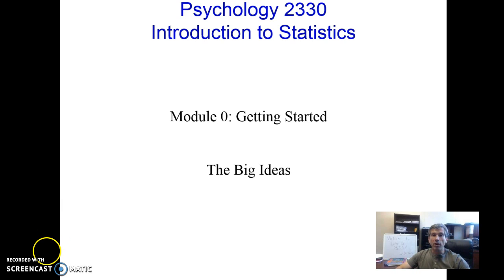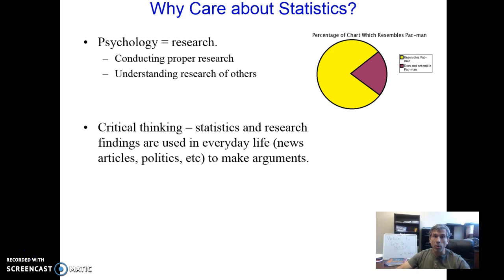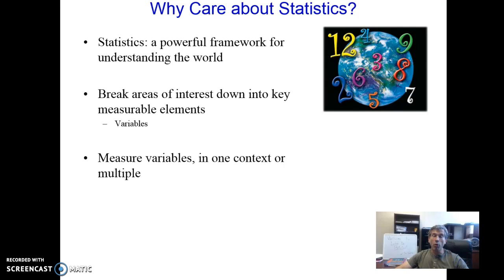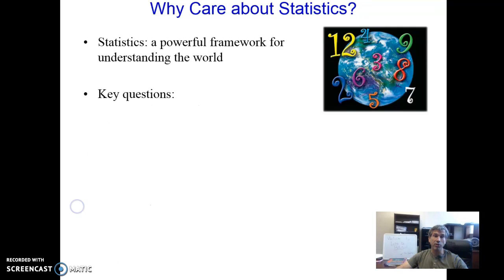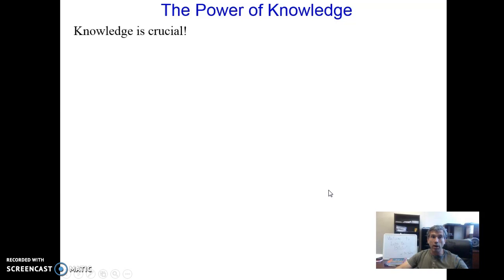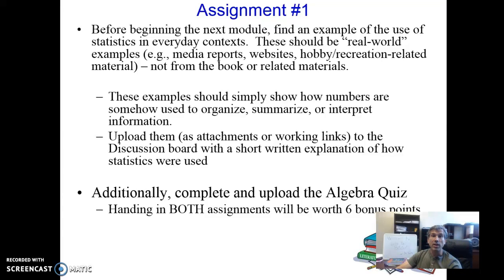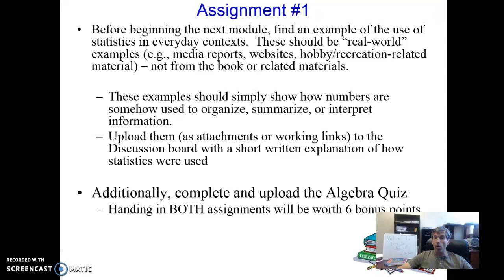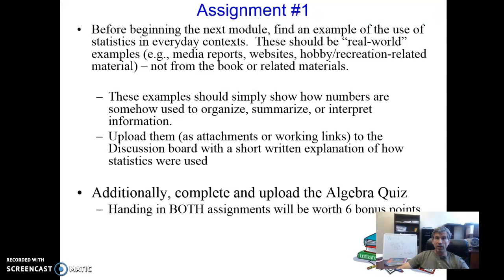Module 0: The Big Ideas